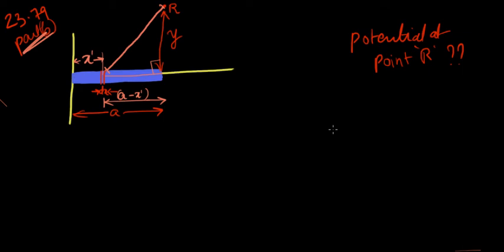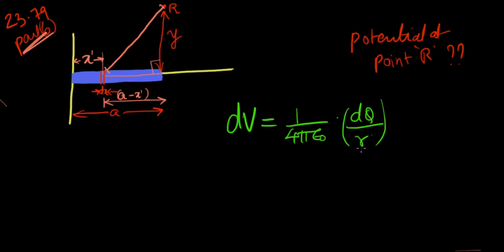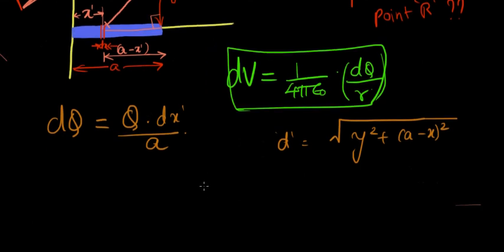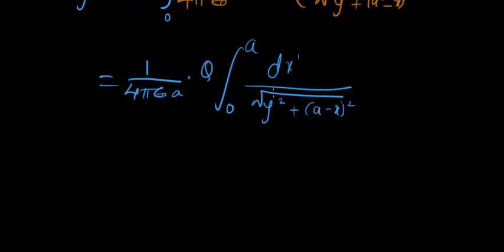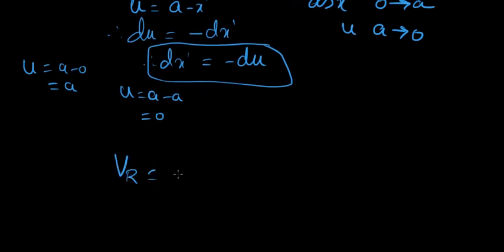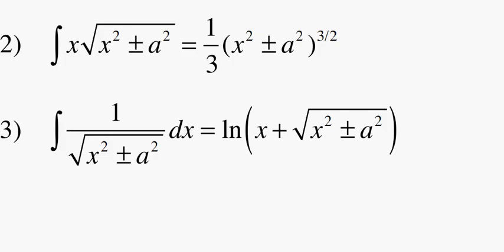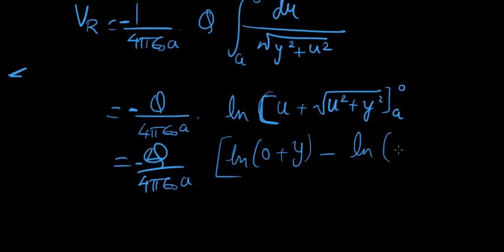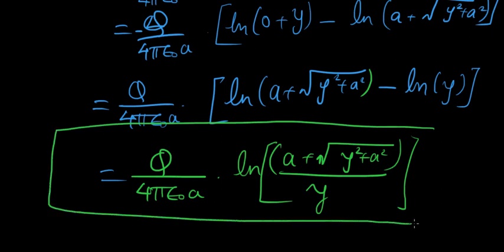Potential at a distance from a rod - University Physics Problem - Part (b)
We solve here a classic problem from the textbook,
University Physics by Young and Freedman. The problem requires us to find the potential at a point 'P' which is at a distance of 'y' from a rod. This is part (b) of the problem. Parts c and d follow. The problem number is 23.79.